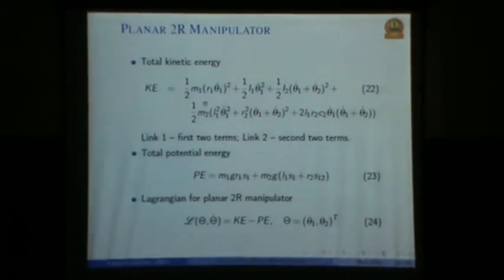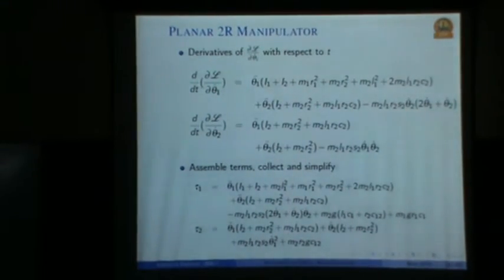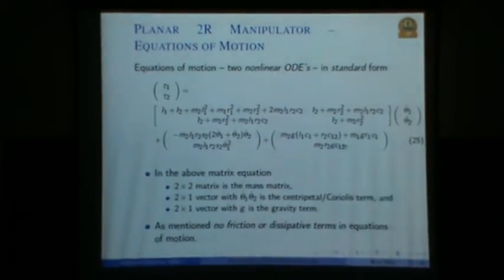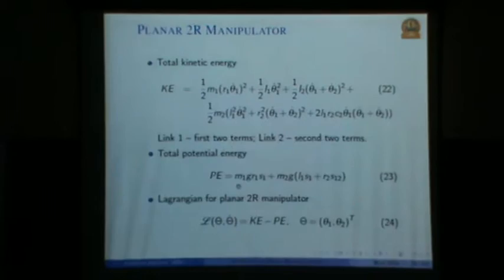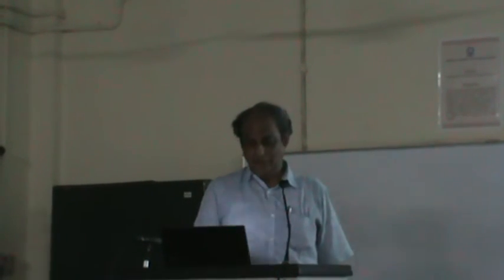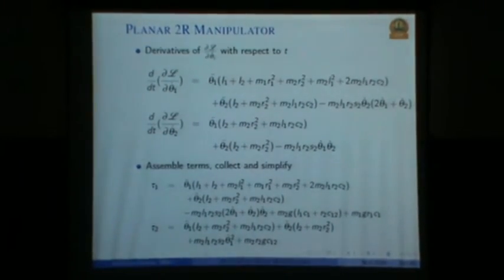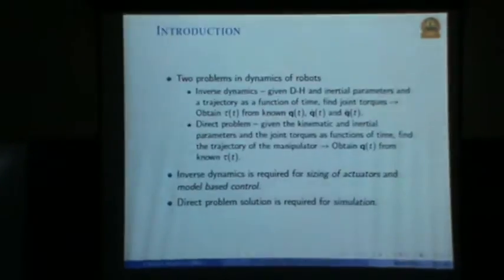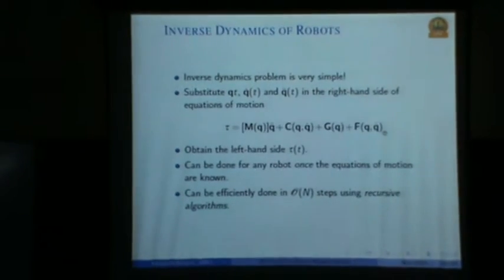Dynamics of serial robots: Dr.Ashitava Ghosal-IISc part 3